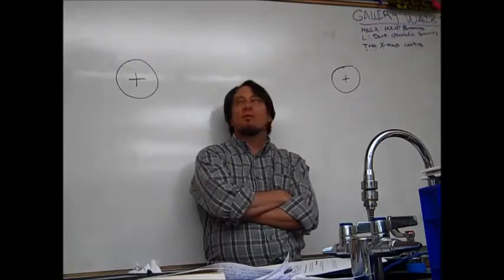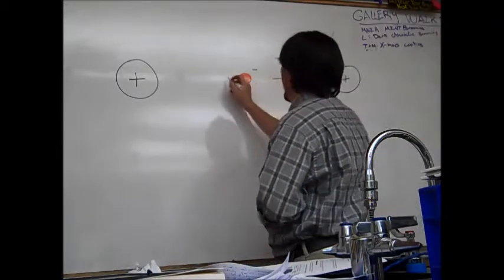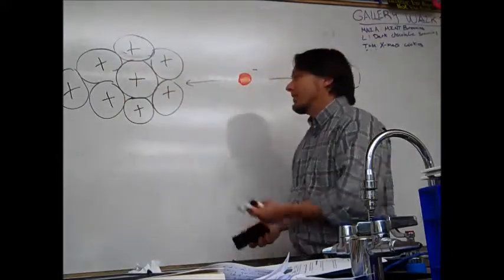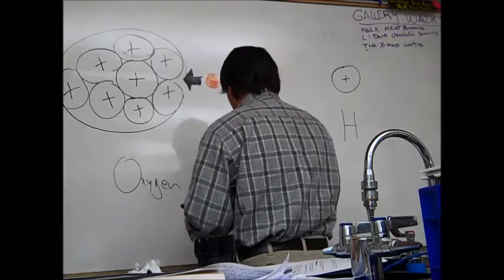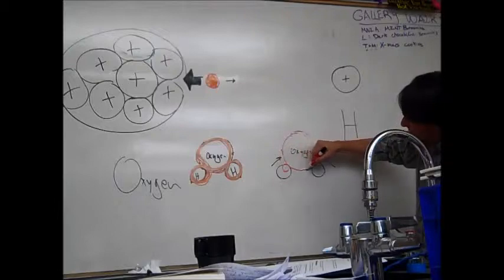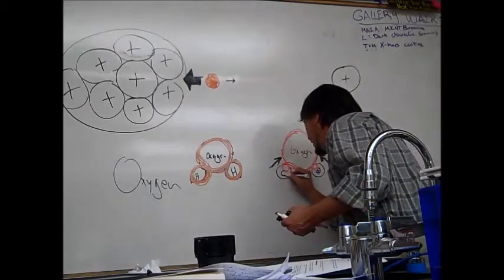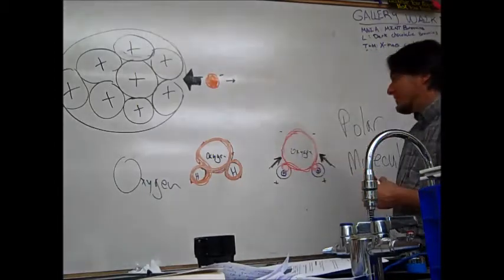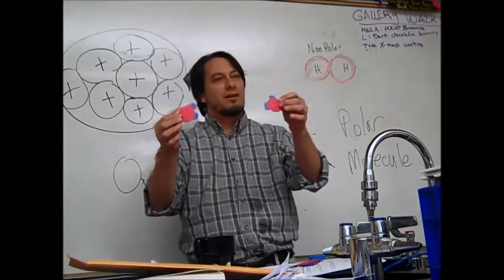Water is a Polar Molecule